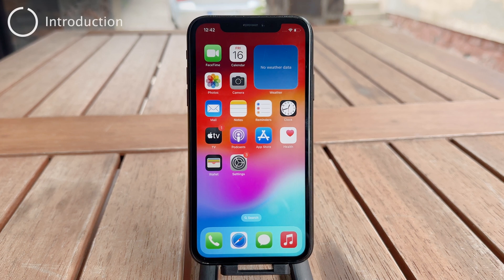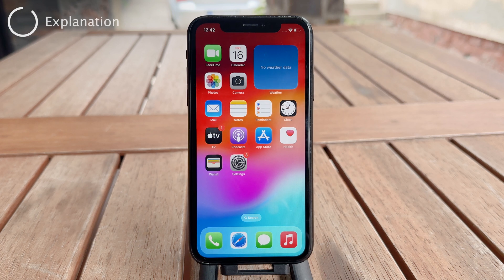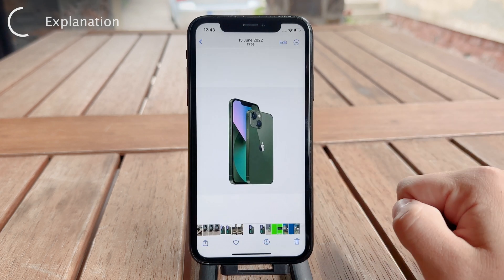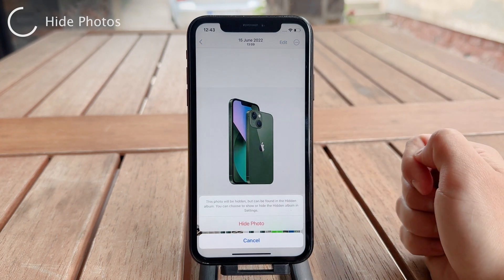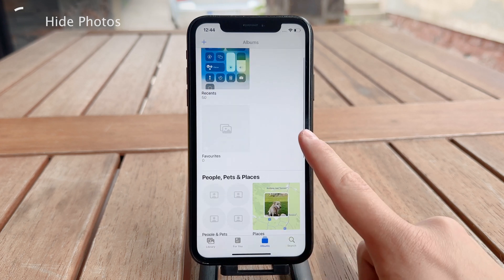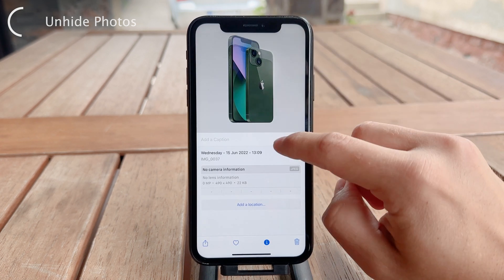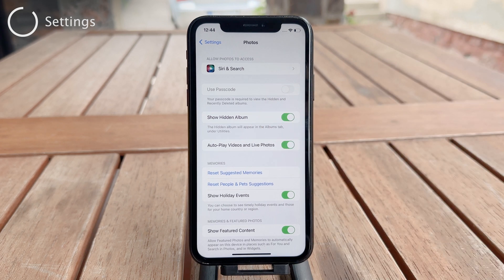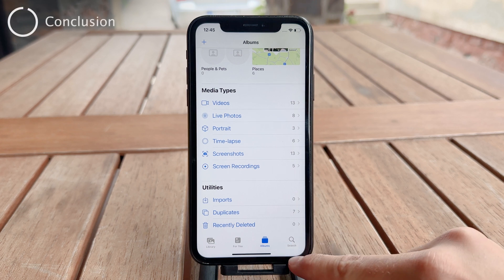How to Hide Photos on iOS 17 (tutorial)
Here is how you can hide photos on your iPhone that is running the iOS 17. It's a very simple thing to do but you should definitely know how it works. It's also possible to set a passcode or Face ID as a security measure to protect your hidden photos.

Timestamps:
0:00 Hiding Photos in iOS 17
0:20 Explanation
1:03 Hide Photos
1:44 Unhide Photos
2:22 Settings
2:49 Conclusion